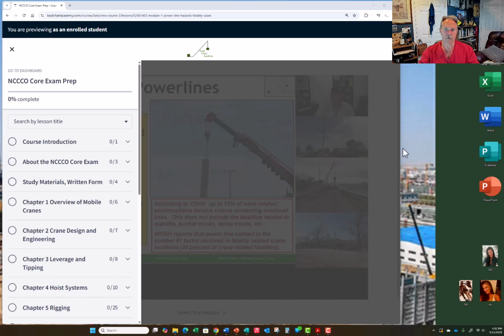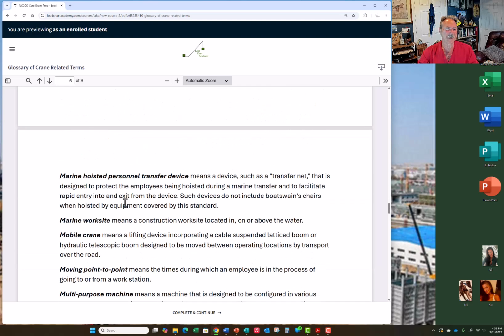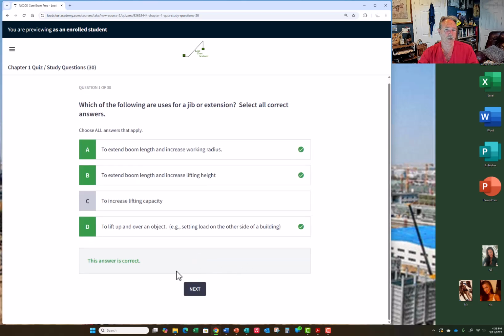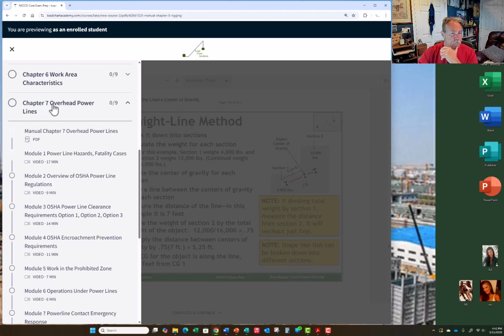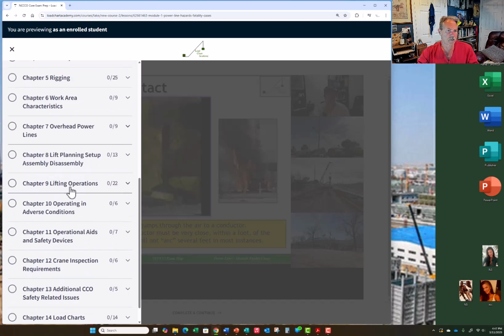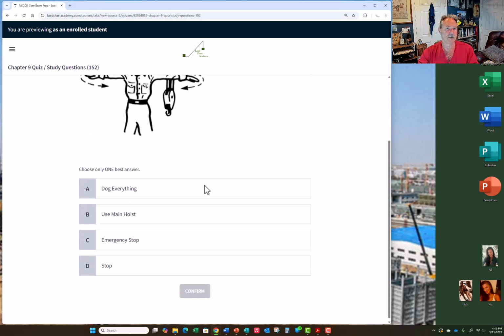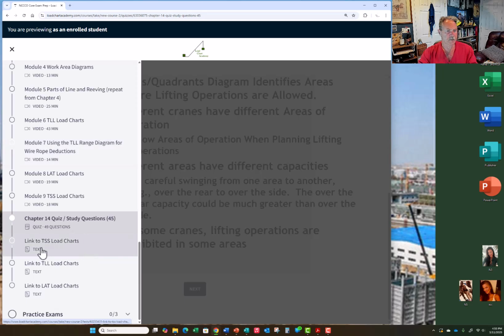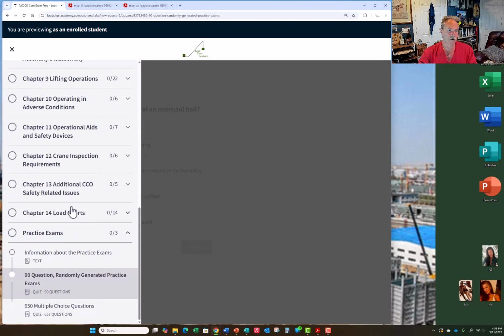A Closer Look At the Core Exam Prep Class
In this video I give you a look at how the core exam class is structured, how it will look when you're taking the class, and the many features that are available to operators who enroll in the class.  To learn more about purchasing the class go